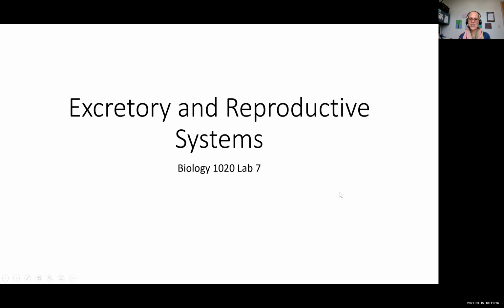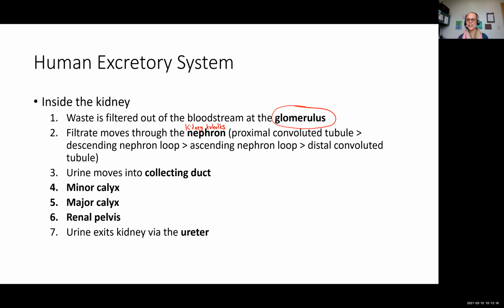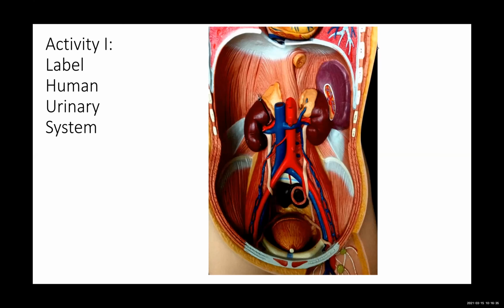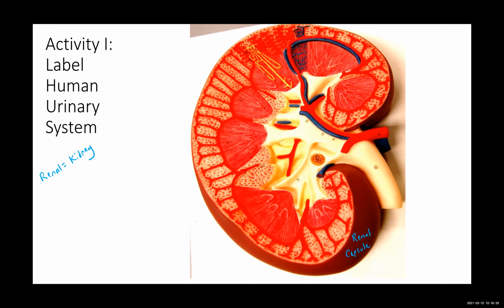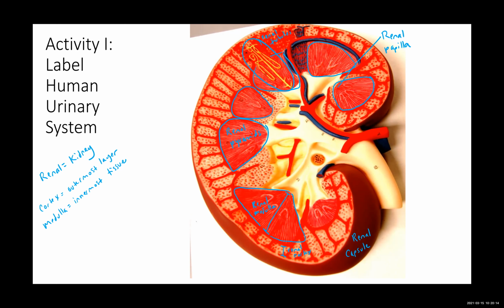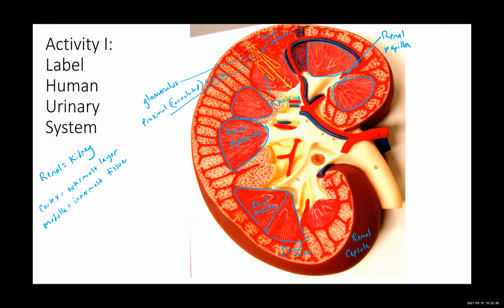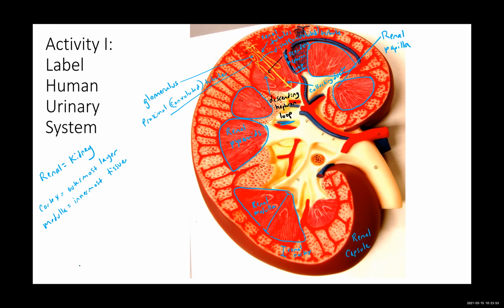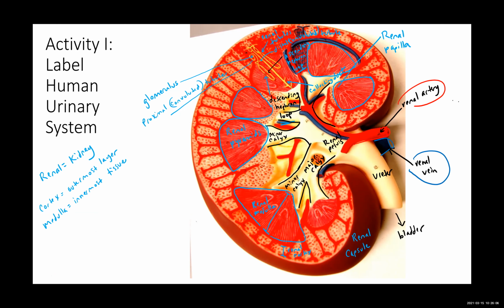Biology 1020 Lab 7 Excretory System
Please watch this video for an overview of the production and flow of urine through the excretory system.